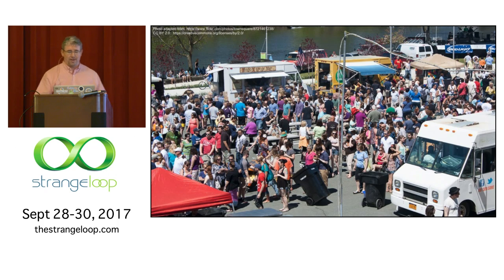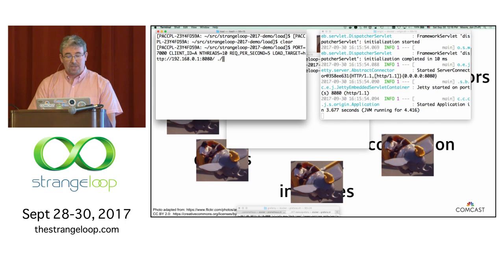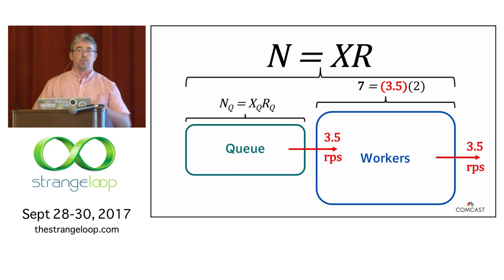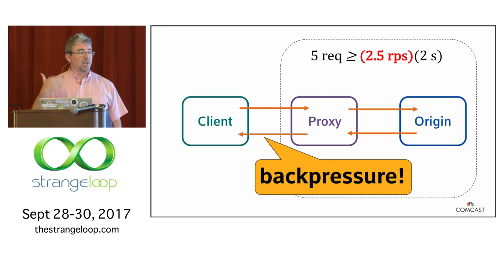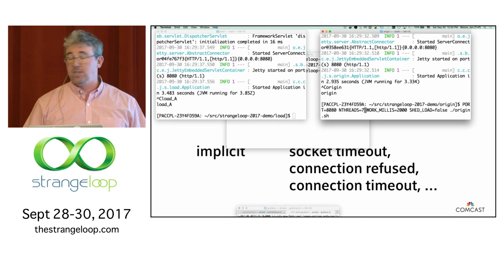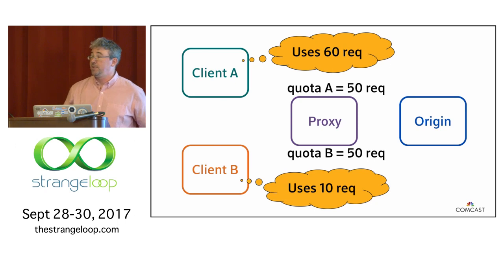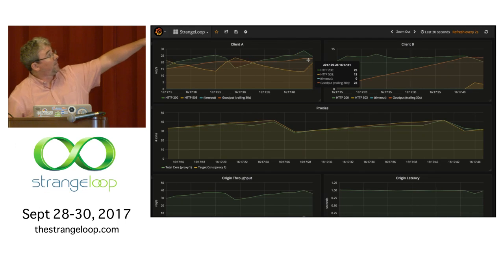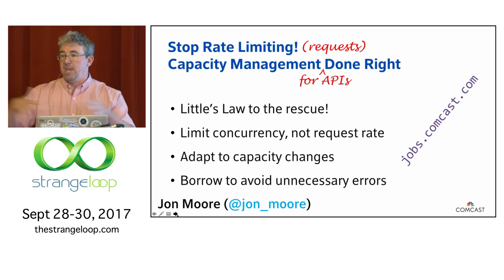"Stop Rate Limiting! Capacity Management Done Right" by Jon Moore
In an era of cloud computing and microservices, it's imperative to be able to isolate clients from one another in terms of the resources they can use--otherwise, one misconfigured or malicious client can make a service unusable for everyone else. Steve Yegge mentions quotas and throttling as key practices in his notorious "platform rant."

If you've ever had one of your internal microservices launch an unintentional denial of service attack against another one, this talk is for you!

The most common mechanism available in both open source and commercial API gateways is rate limiting: making sure a particular clients sends no more than a certain number of requests per unit time. As it turns out, this is exactly the wrong abstraction for multiple reasons.

In this talk, we'll learn about a particularly powerful concept from queuing theory known as Little's Law and use it to understand where rate limiting can break down and why an alternative--concurrency control--can be a superior way of addressing this problem. This leads to an elegant implementation that's still easy for clients to understand.

Next, we'll talk about an extension to the basic implementation that permits decentralized enforcement and an adaptive, optimistic algorithm that works well with a constantly changing mix of elastic origin capacity, population of clients, and fluctuating usage.

A must-have part of your service's self-defense kit!

Jon Moore
COMCAST

Jon Moore is the Chief Software Architect at Comcast Cable, where he focuses on delivering a core set of scalable, performant, robust software components for the company's varied software product development groups. He specializes in the "art of the possible," finding ways to coordinate working solutions for complex problems and deliver them on time (even in large enterprises). Jon is equally comfortable leading and managing teams and personally writing production-ready code. Jon has a passion for software engineering, continuously learning and then teaching colleagues new ways to deliver working, maintainable software with ever-higher quality and ever-shorter delivery times. His current interests include distributed systems, fault tolerance, building healthy and engaging engineering cultures, and Texas Hold'em. Jon received his Ph.D. in Computer and Information Science from the University of Pennsylvania and currently resides in West Philadelphia, although he was neither born there nor raised there and does not spend most of his days on playgrounds.